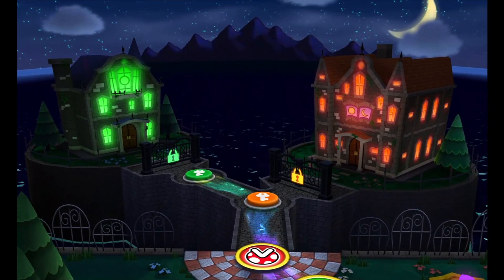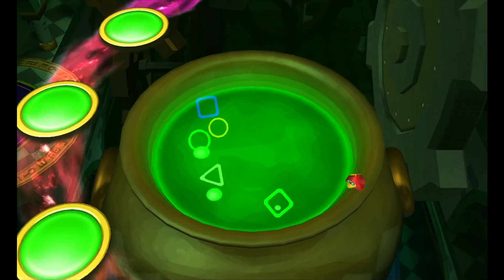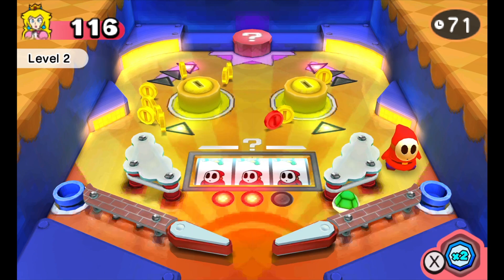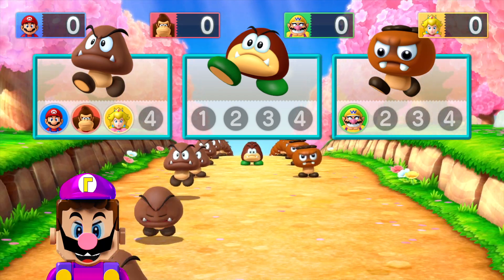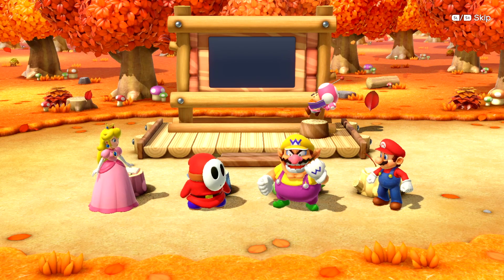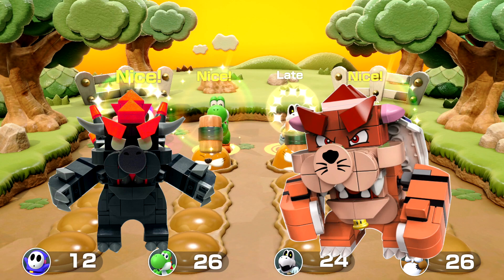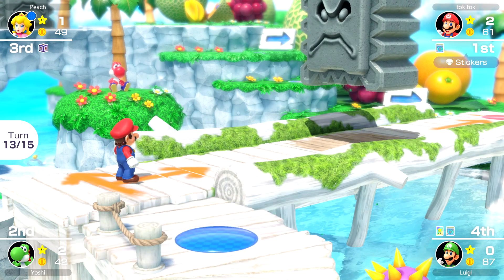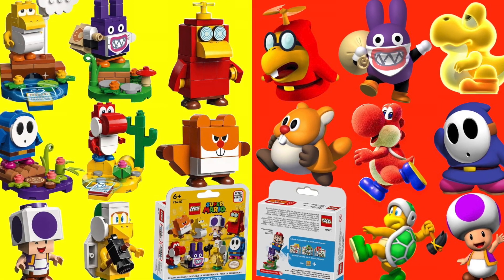The New Lego Super Mario character Packs series 5 in Mario Party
Lego Mario character Packs Series 5 coming in August 2022.
LEGO Super Mario is ready to run and jump in a new real-life game.
Get ready for LEGO® Peach! The newest of the LEGO® Super Mario™ heroes is ready to hang out with friends, battle iconic enemies and take on new adventures with new Expansion Sets. Coming in August of this Year. And that's not all:  Lego Mario Character Packs series 5 are also on their way. There are 8 LEGO Super Mario characters to collect: Nabbit, Purple Toad, Hammer Bro, Waddlewing, Toady, Baby Yoshi, Red Yoshi and Blue Shy Guy. Each is designed to be used with a Starter Course set (71360, 71387 or 71403)

Commentary ,Editing, Animation, Gameplay by Tok Tok Family

Tok Tok Family